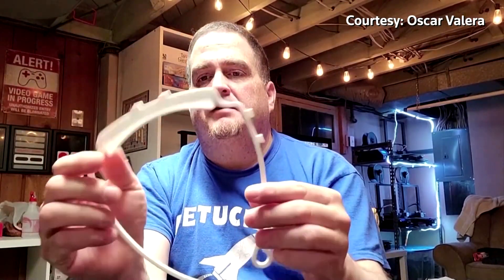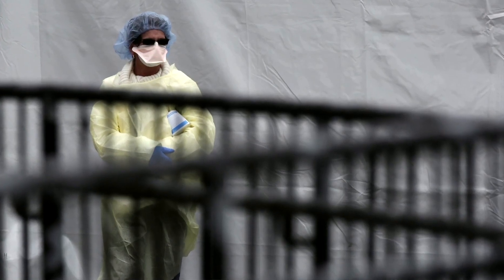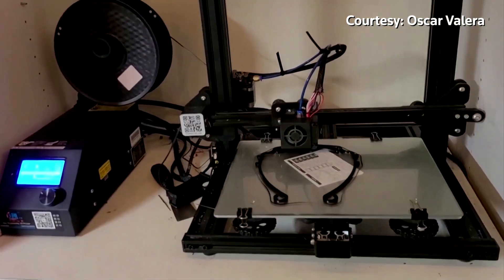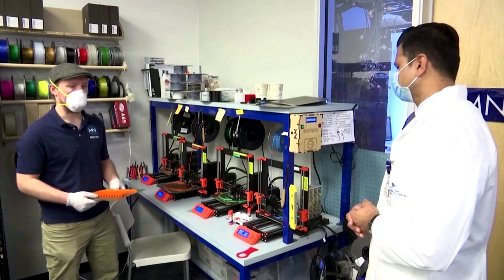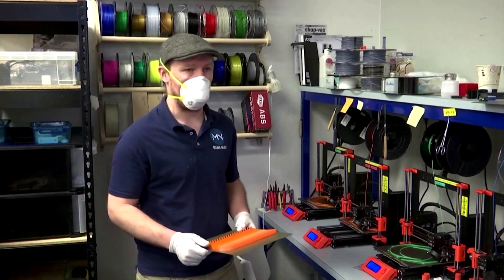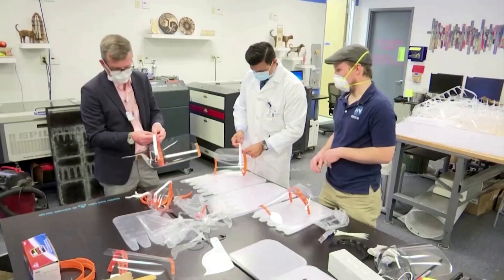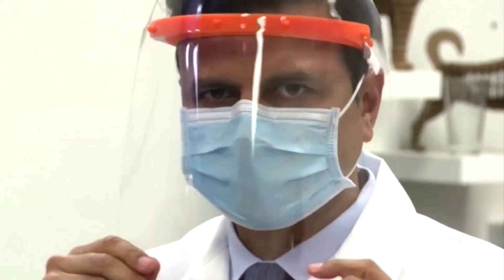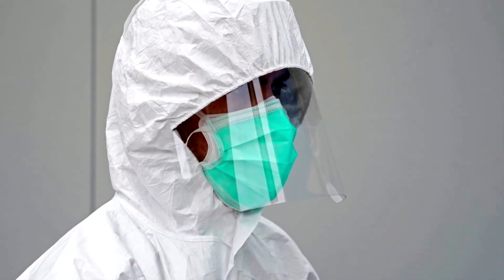3D-printing face shields, masks for first responders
As demand for face shields and other personal protective equipment (PPE) skyrockets, people and organizations use their 3D printers to create protective gear for healthcare workers who are all in danger of contracting the coronavirus.